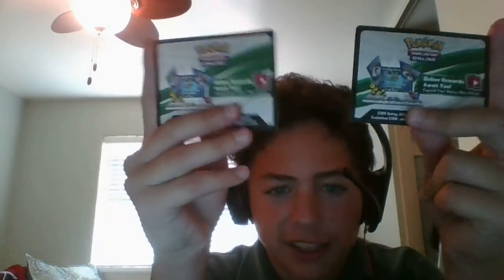Pokemon Card Pack Opening